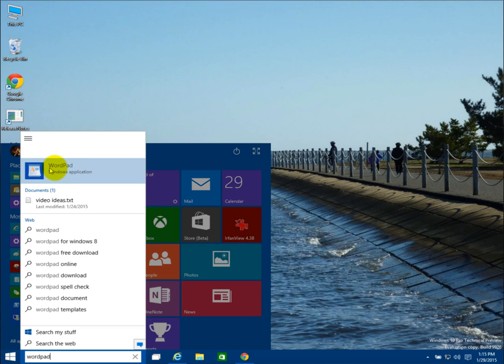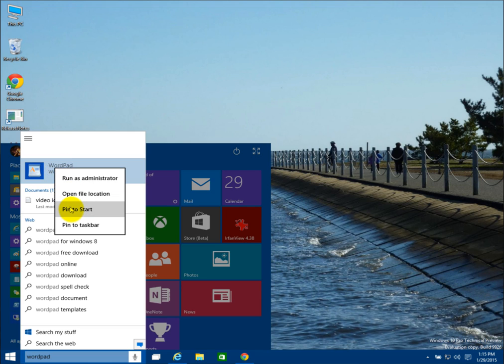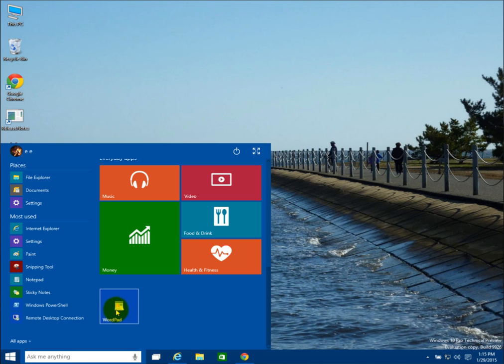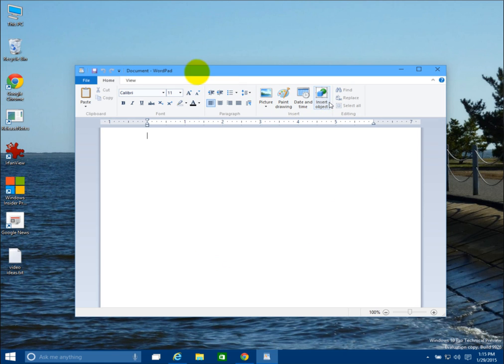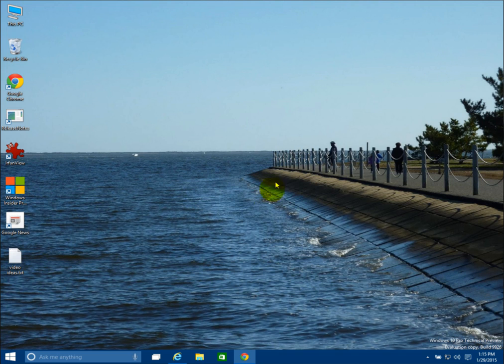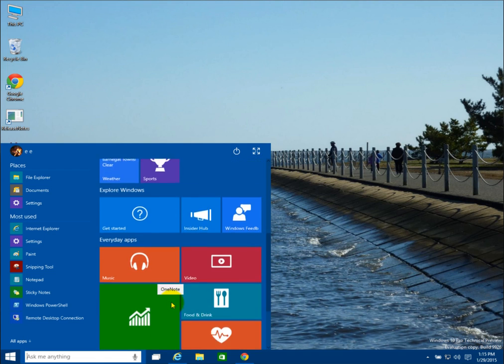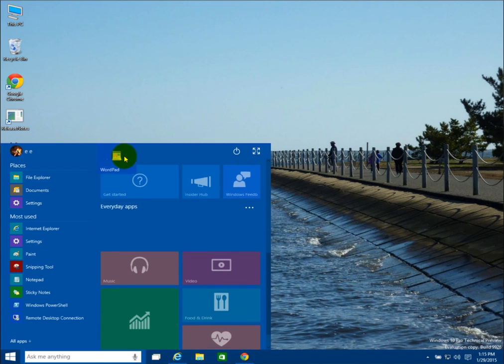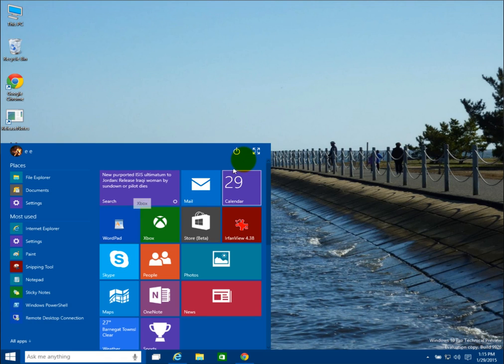Windows 10 Technical Preview - Add Wordpad to Start menu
If you've wanted to use Wordpad in Windows 10 Technical Preview but had trouble finding it, this video will show you hot to add it to your Start menu or Taskbar.